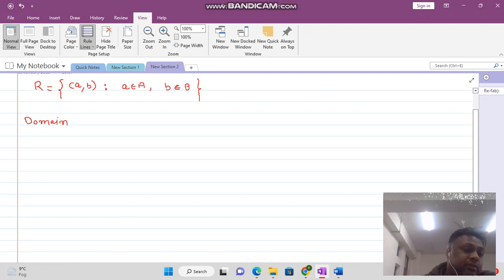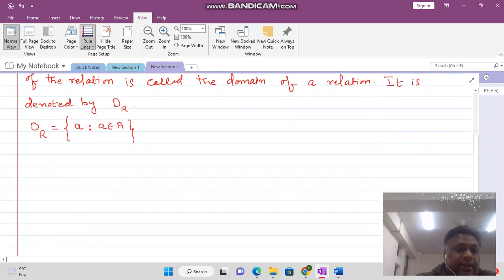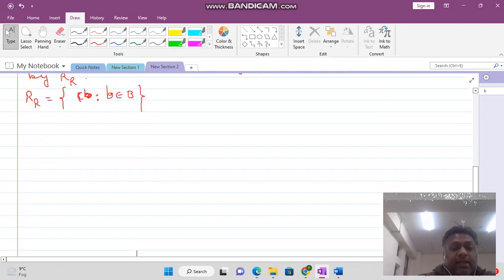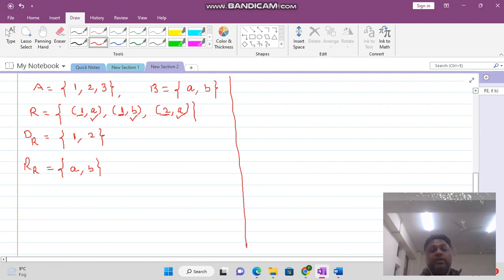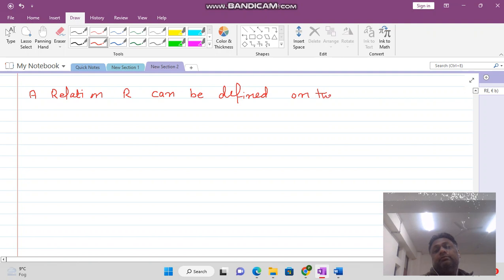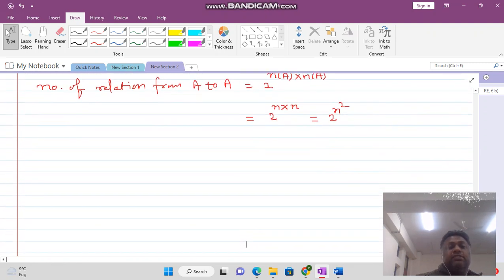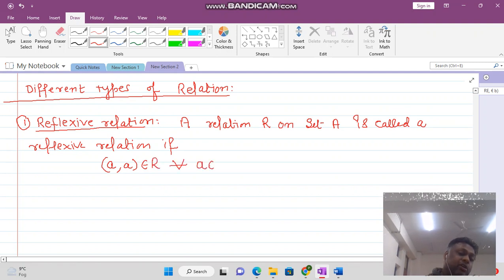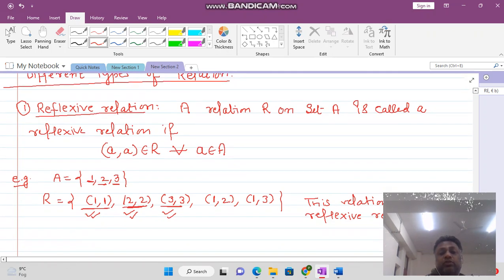Reflexive realtion (lecture-4)